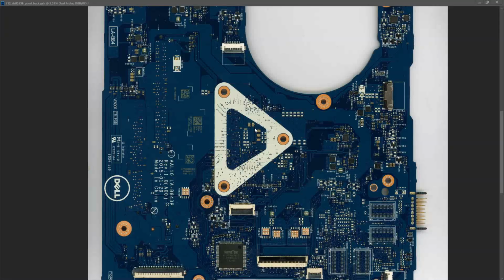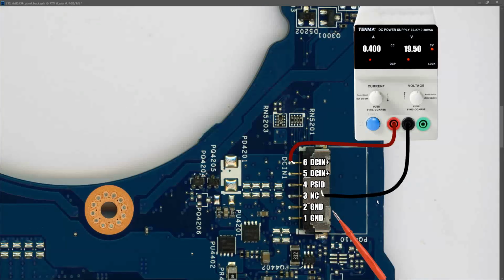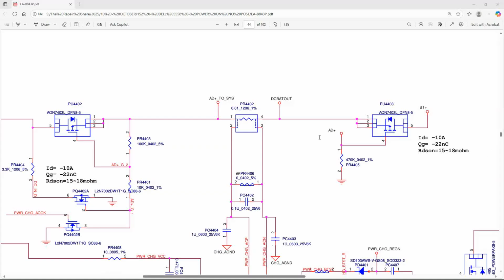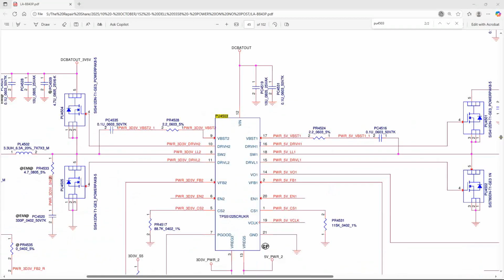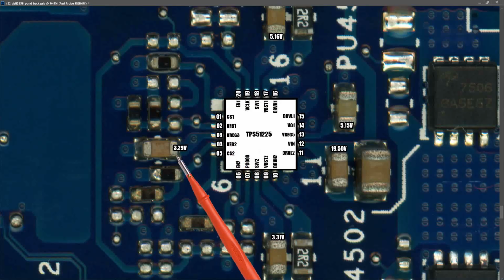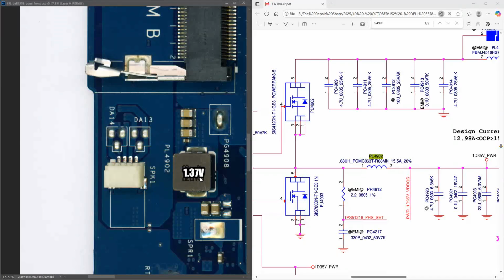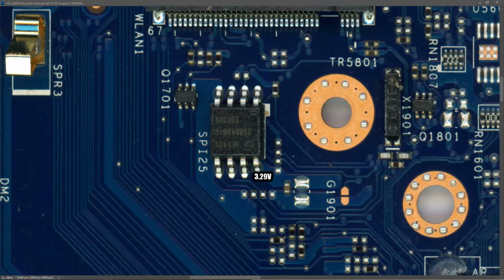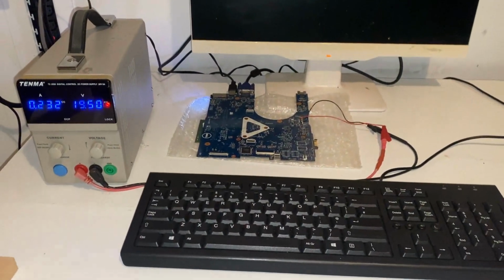DELL INSPIRON 5558 - POWER ON NO DISPLAY YET AGAIN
Join me again as I work through the frustration that is the power on no display symptom on yet another laptop. This week's it is a Dell Inspiron 5558 with motherboard LA-B843P Rev: 1.0.

Follow me as I go through the steps to troubleshooting the fault to find a resolution.